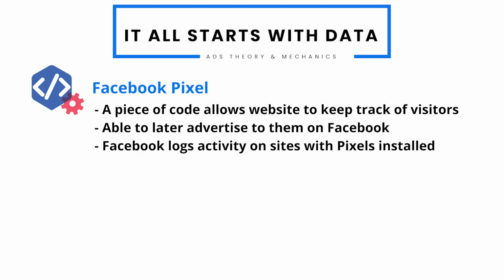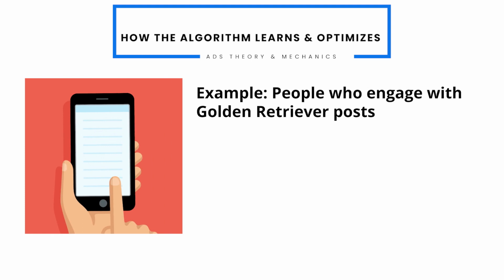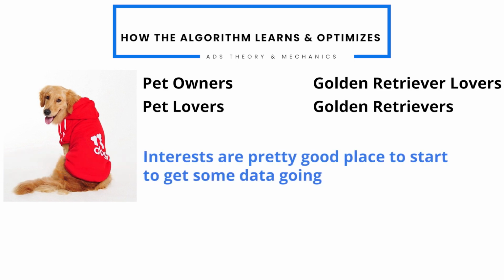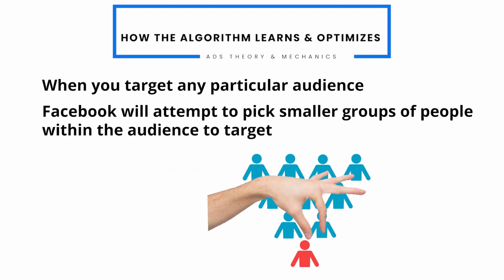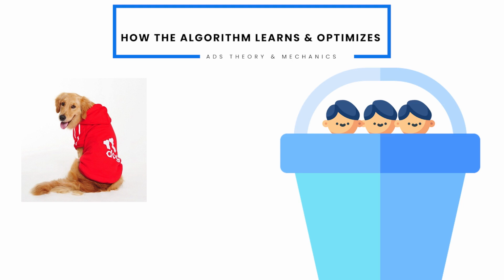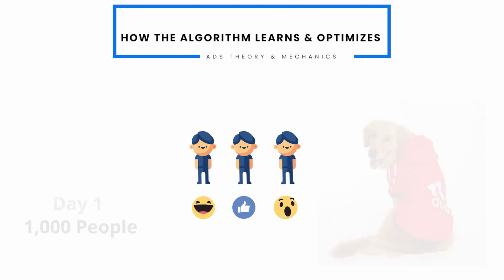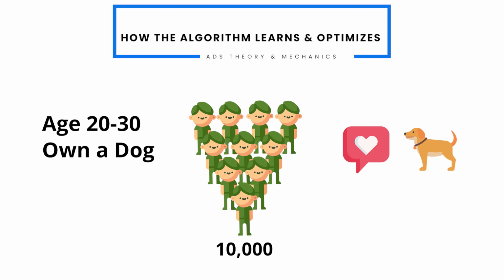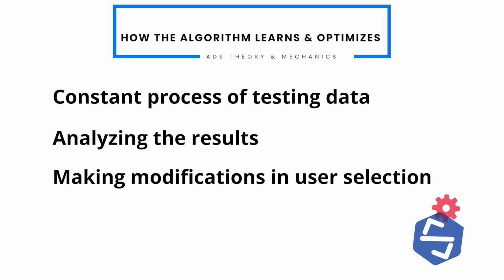The Facebook Machine Learning Algorithm